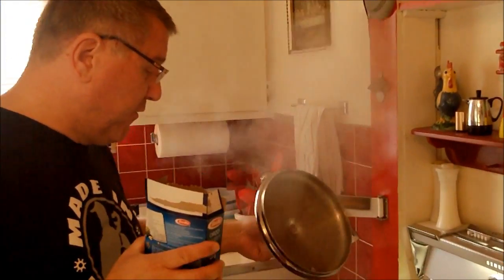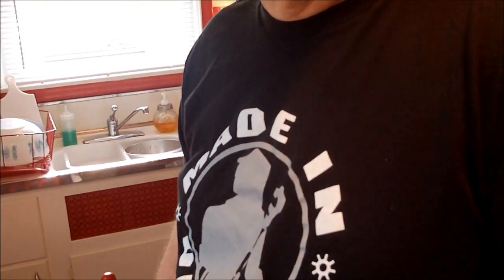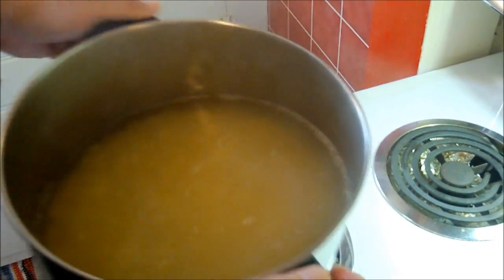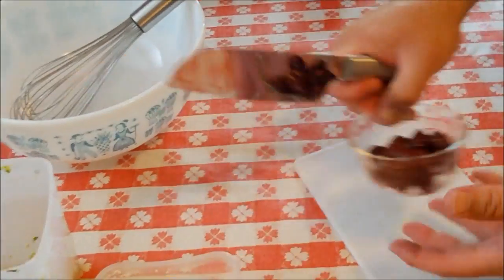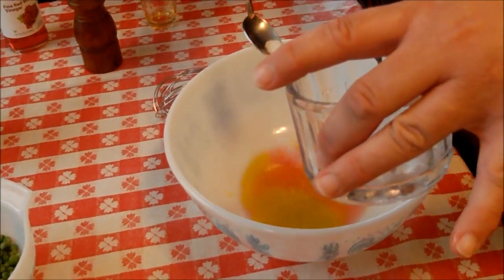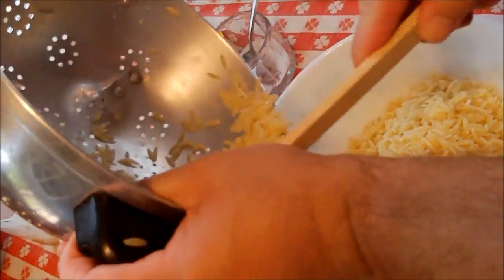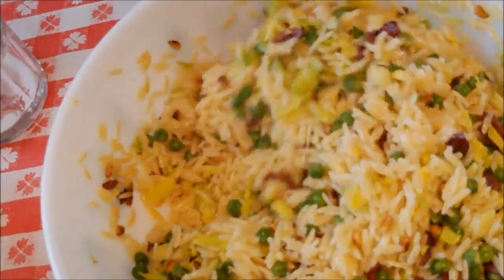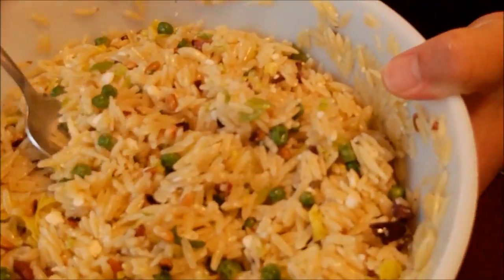Making Greek Orzo Salad.wmv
A great summer salad that is perfect for taking to outdoor get-togethers as it can tolerate sitting out for a while. Goes great with steak, burgers, chicken or sausage, this orzo salad has a light dressing and a variety of flavors and textures. Includes feta cheese, kalamata olives, peas, roasted pine nuts and celery leaves.